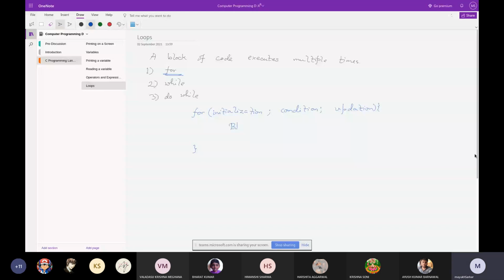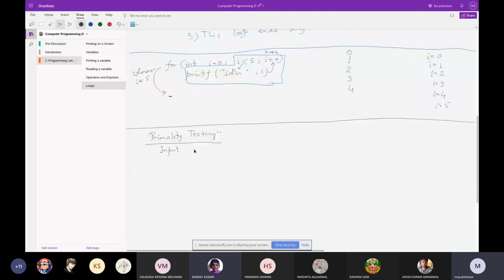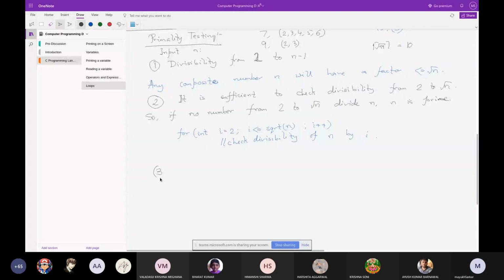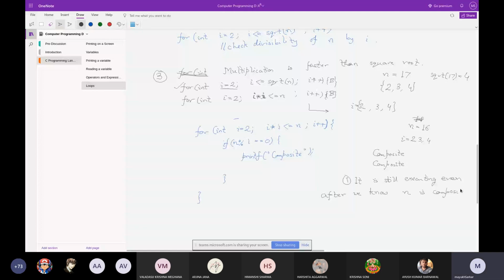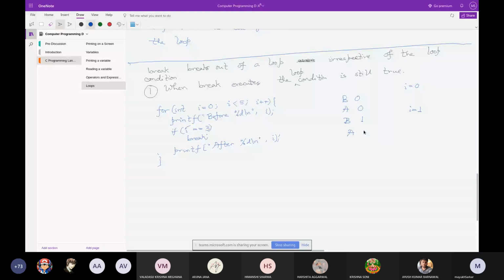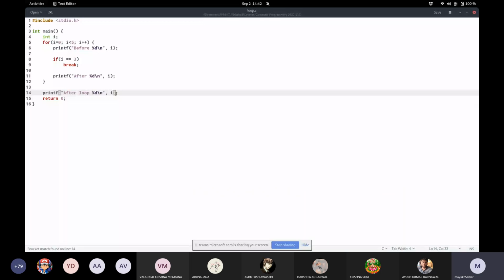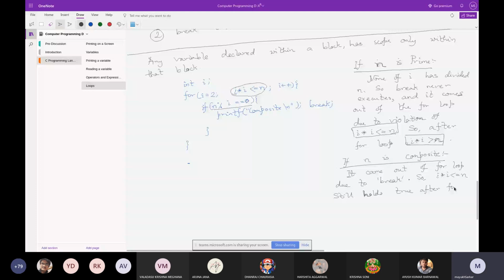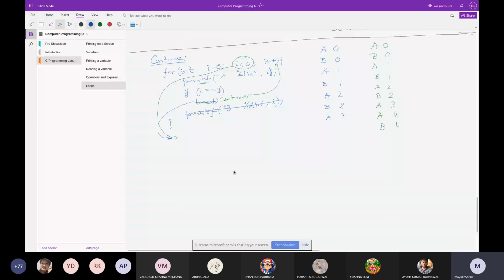02-09-21 --- CP Lecture Group D [Loops]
D group class recording of Computer Programming Lecture by Mayukh Sarkar sir dated 2 September 2021.